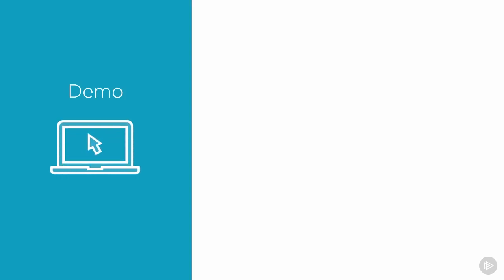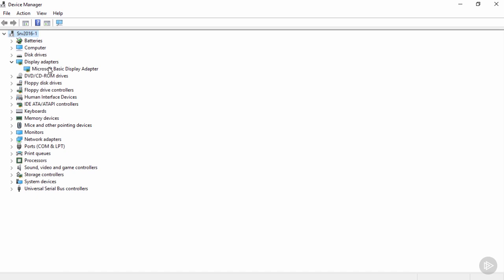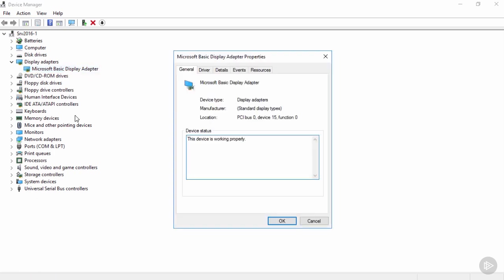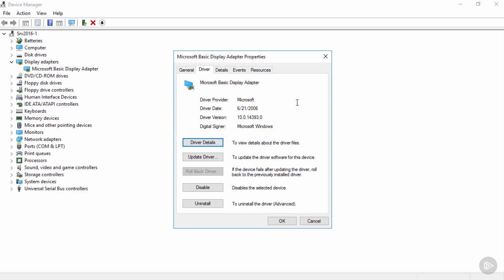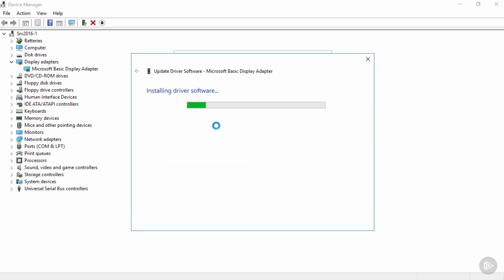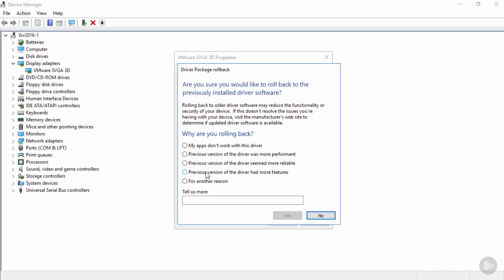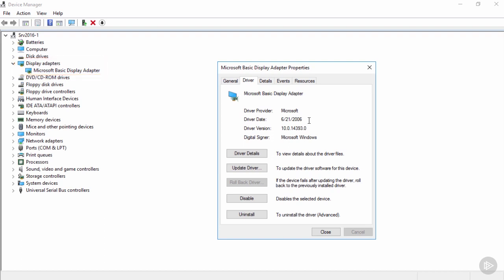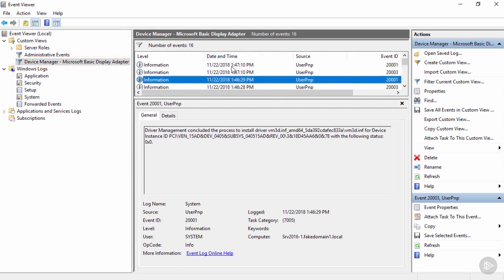19 Demo Rollback a Windows Video Driver